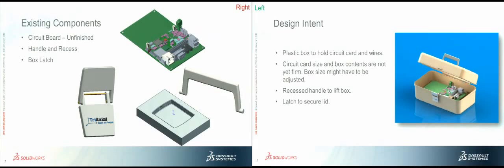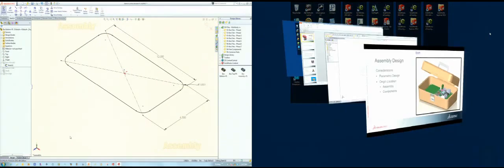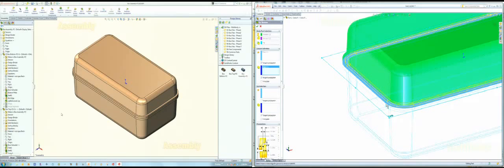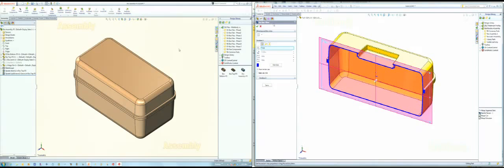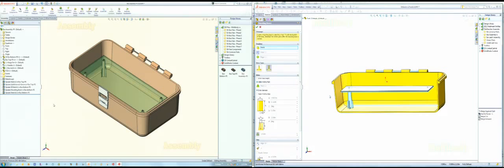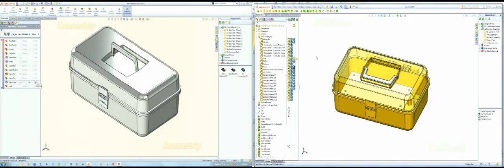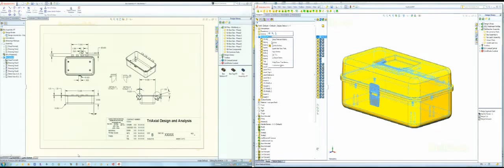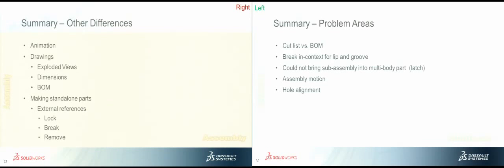SolidWorks Professor a